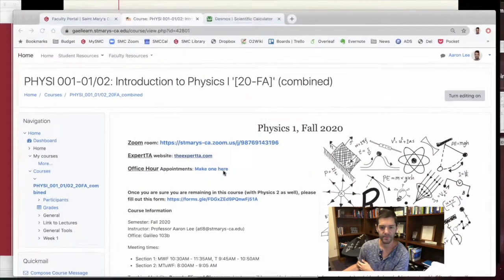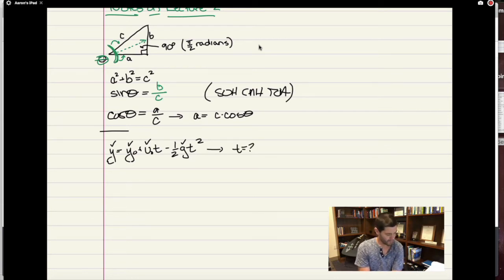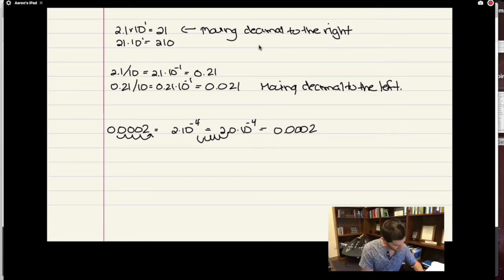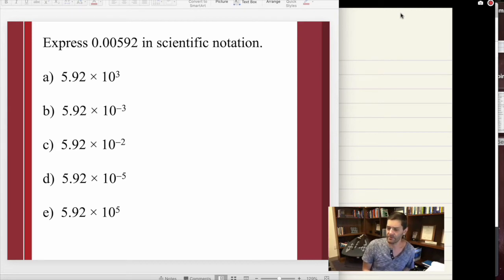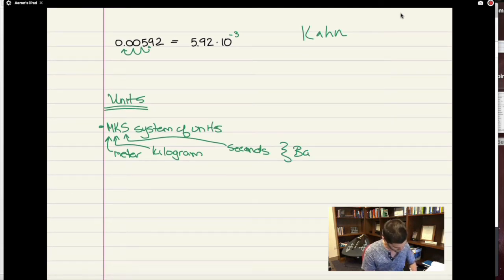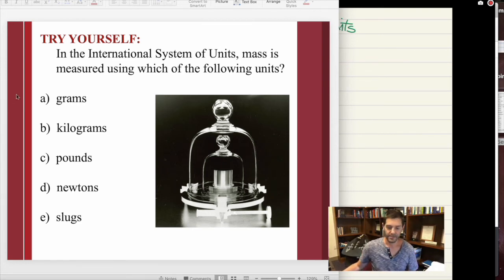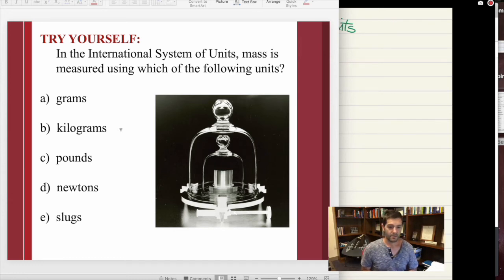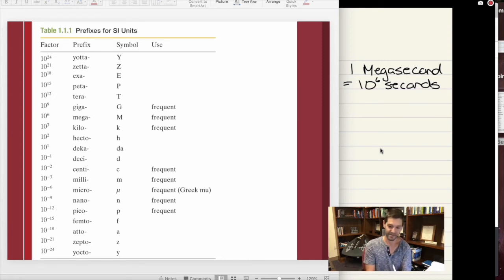Ph1F2020_Lec2 Scientific Notation and Units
Fall 2020, Physics 1
Saint Mary's College of California
Professor Aaron T. Lee

Continues from lecture 1b. Decided to break into two videos. Not sure why my webcam randomly freezes for a few minutes (and always on a terrible facial expression...)

Lecture 2: Math Review (Units)
00:00 Start of math review, location of review packet
01:35 Writing out some examples
06:22 Scientific Notation
13:26 Class example of SciNot
17:29 Introduction to Units
22:44 Base units in MKS
30:50 Derived units
33:50 Unit prefixes
38:40 Three rules of units
39:58 Examples of first two rules
50:25 Third rule